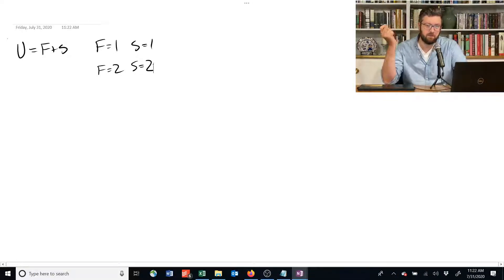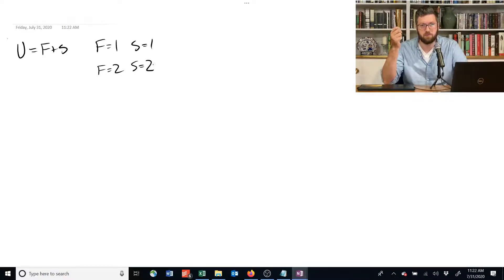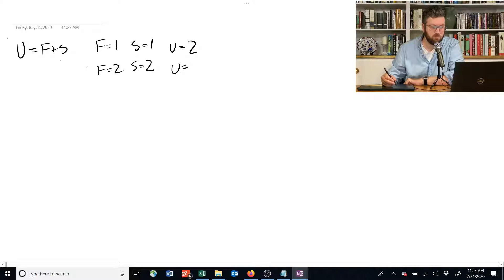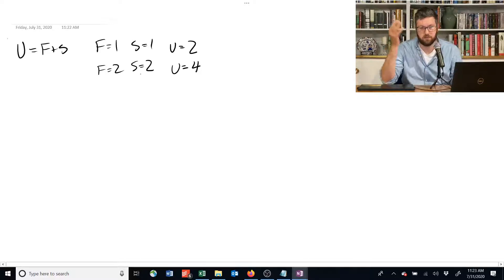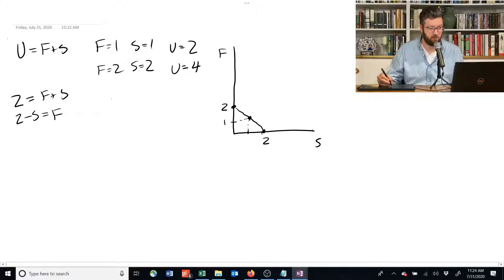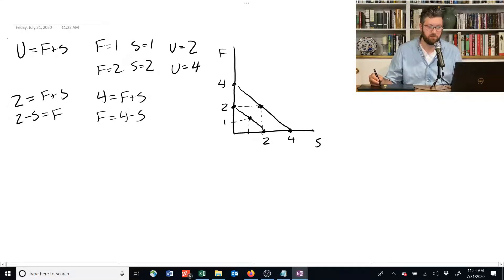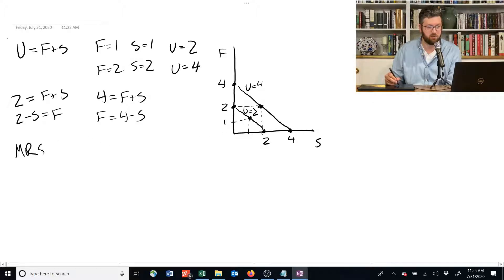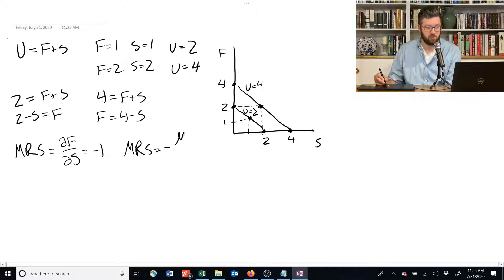1.4.11 Perfect Substitutes Example 1 - Intermediate Microeconomics